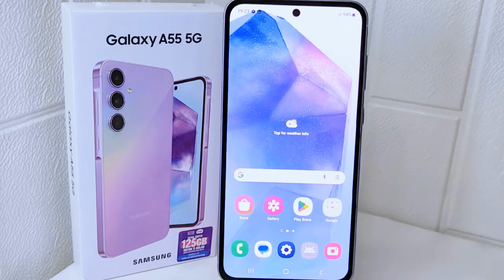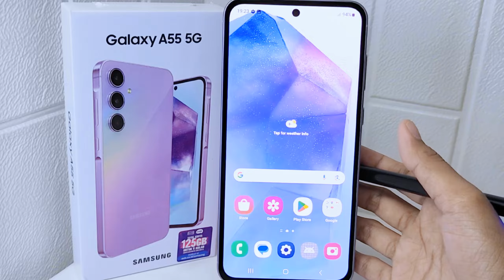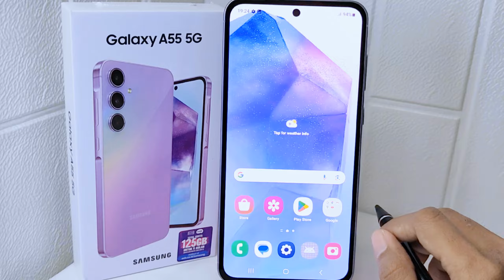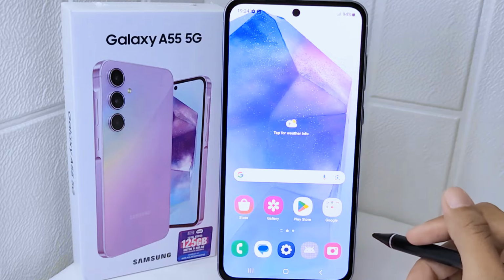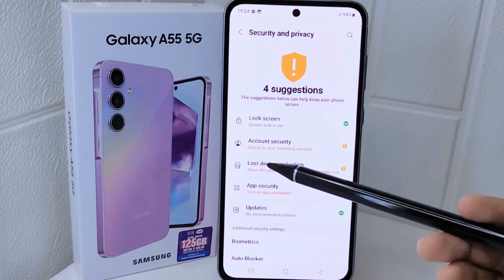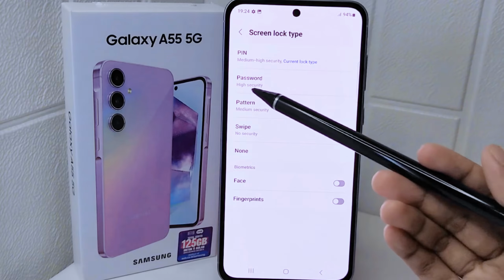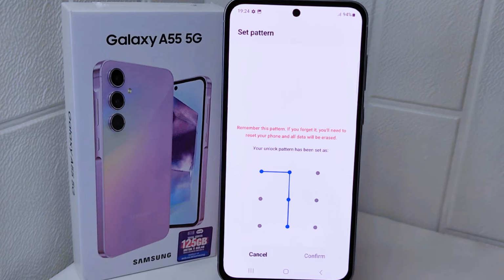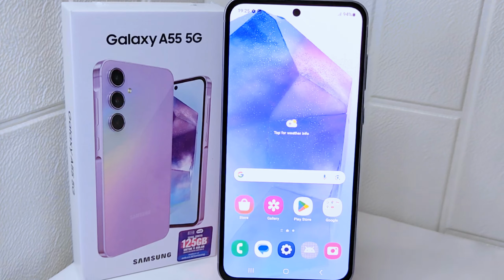How To Change Screenlock To a Pattern On Samsung Galaxy A55 5g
how to change screen lock to a pattern on samsung galaxy a55 5g - There are several types of screen locks on the Samsung Agalay A55 5G, for example password, pin and pattern screen locks. So what if you want to use a pattern as a screen lock on your cellphone? It's easy, you can follow the steps as I have shown in this video.

This tutorial deals with search:
how to change screen lock to a pattern on samsung galaxy a55 5g
how to change screen lock to a pattern on samsung
how to change screen lock to a pattern
how to change screen lock to a pattern on galaxy a55 5g
how to change screen lock pattern
how to change screen lock pattern samsung.